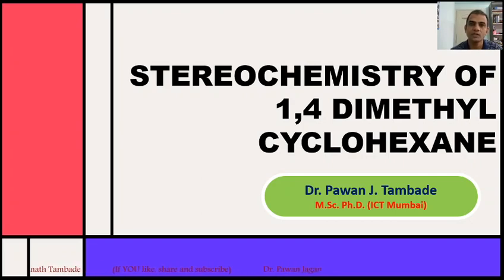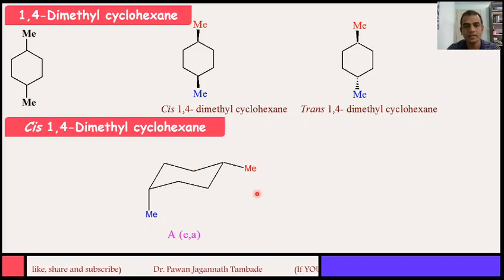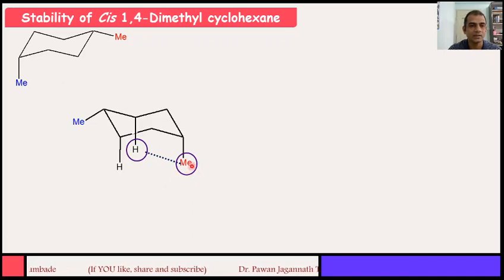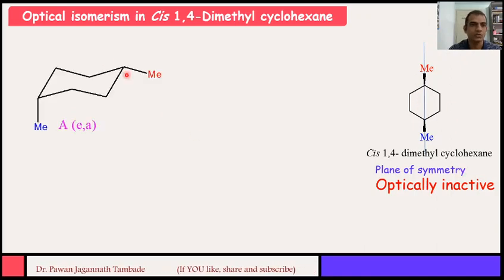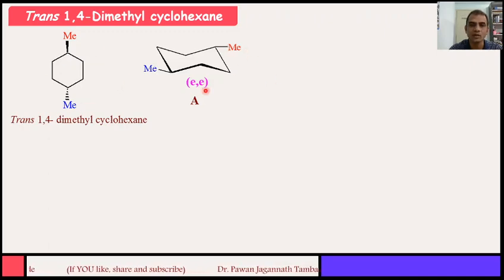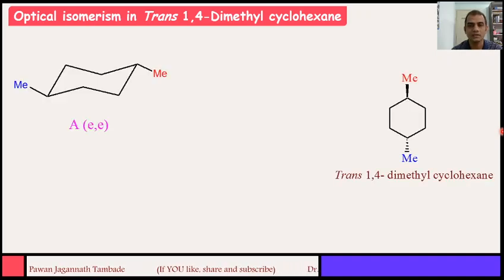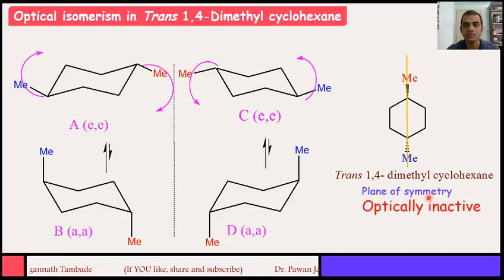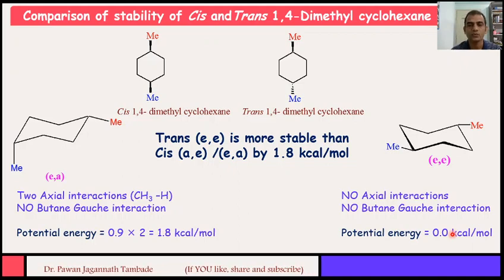stereochemistry of 1,4 dimethyl cyclohexane